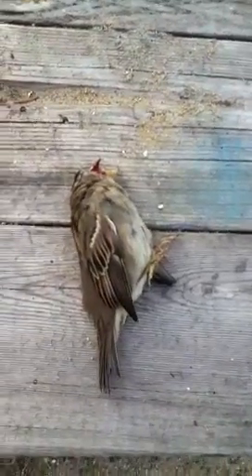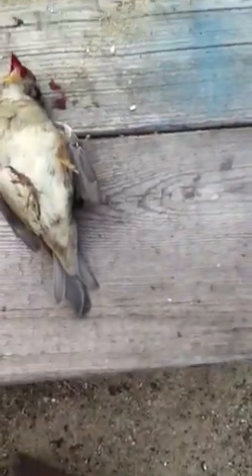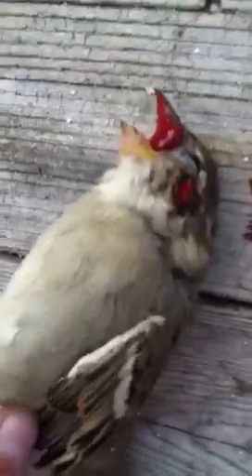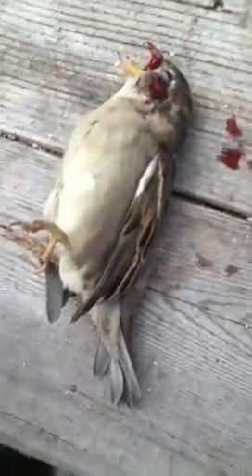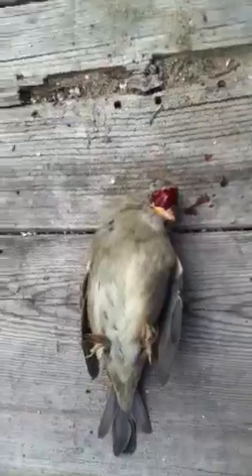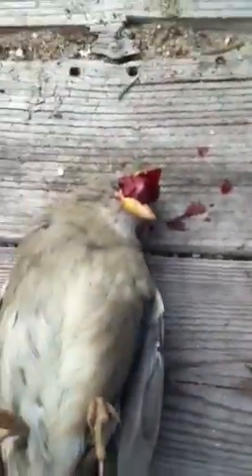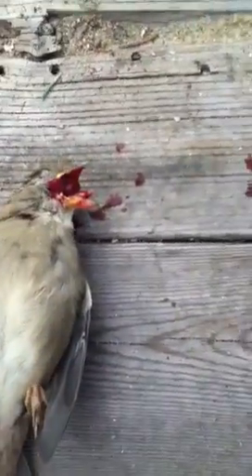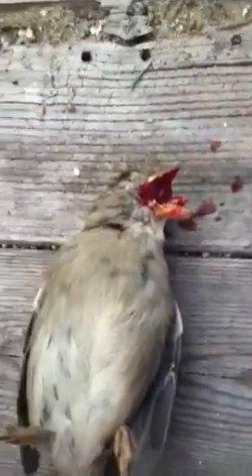Sparrow kill #11 (GRAPHIC)